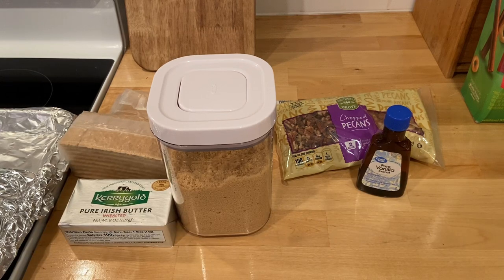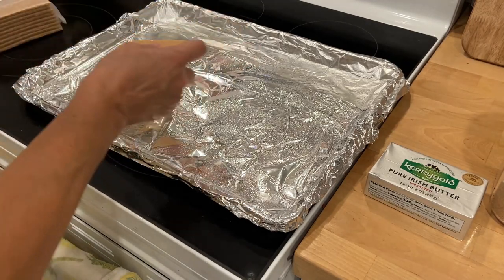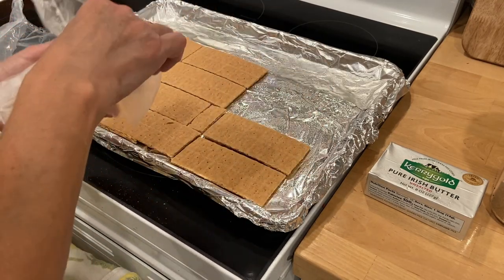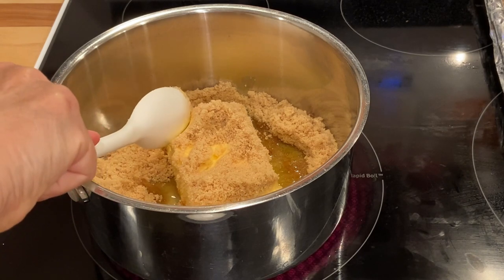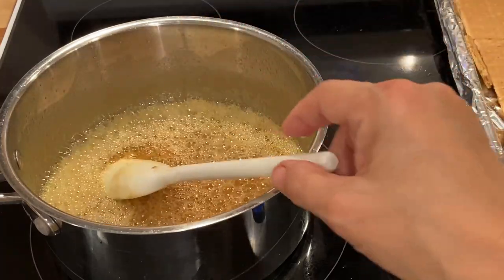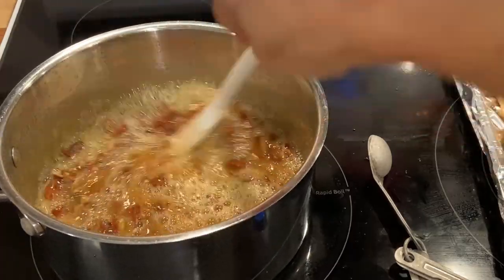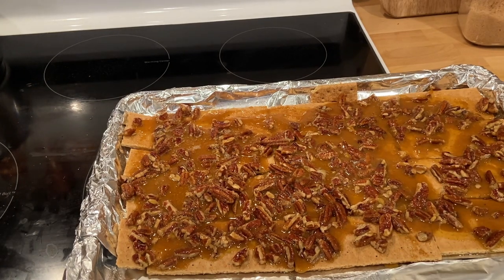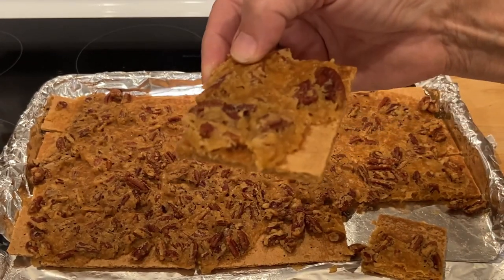Pecan Praline Pie Bark! Fall Dessert Challenge! Collab Hosted By DIY From House To Home Kitchen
Hi everyone! I have a delicious pecan praline pie bark recipe for you! This recipe is part of a collab hosted by Ellie at DIY From House To Home Kitchen Edition! We are making fall desserts! This is a quick and easy dessert and so good!